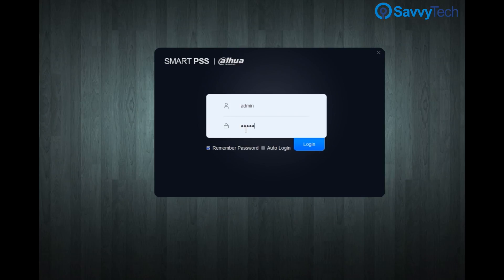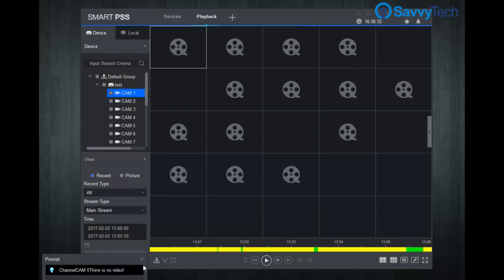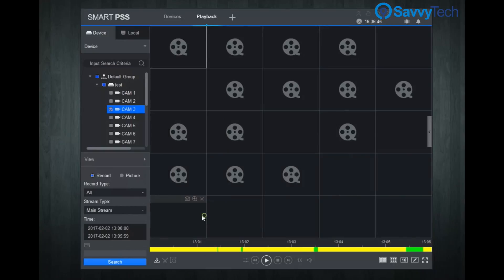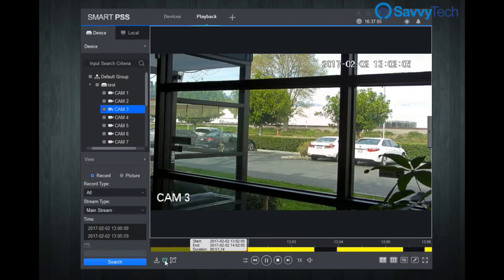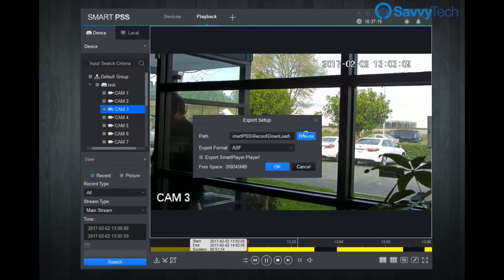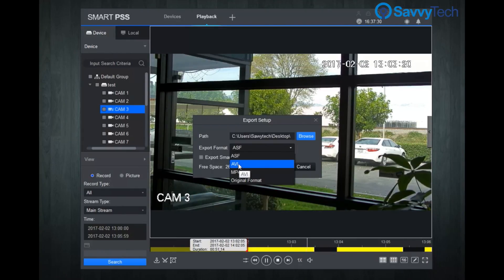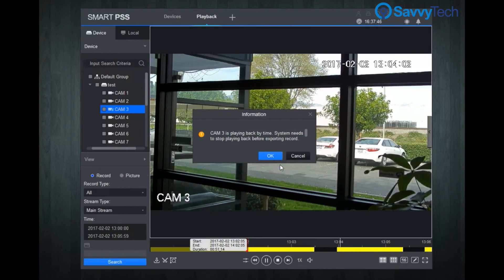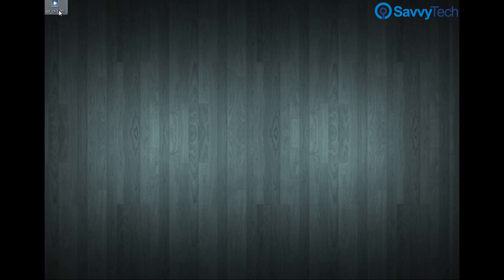How to Download Videos Using the New SmartPSS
In this tutorial video, we show you in detail how to download video from your video recorder using SmartPSS to your computer.

Thumbs up for more useful tutorials.